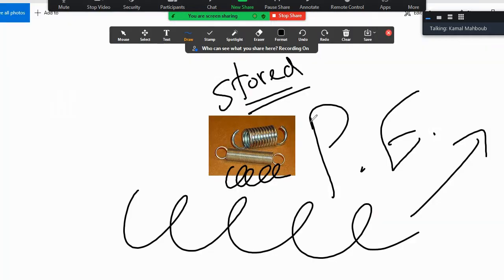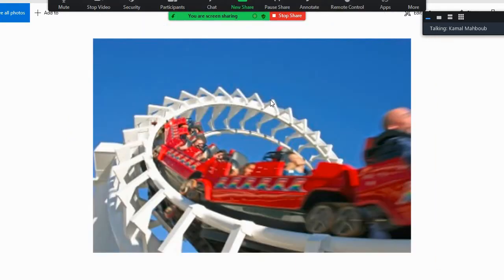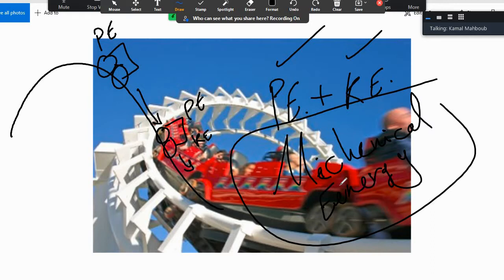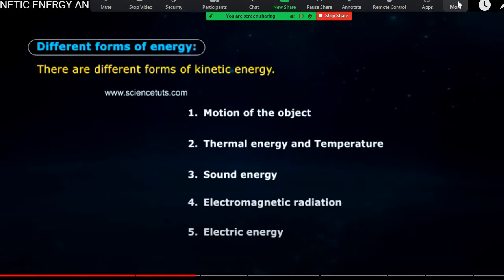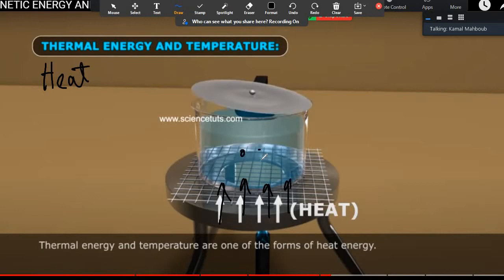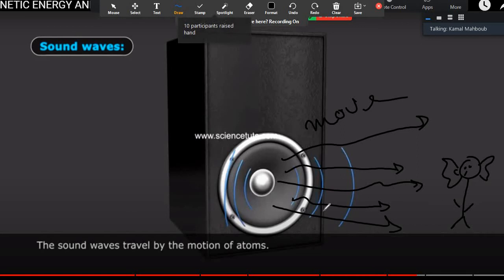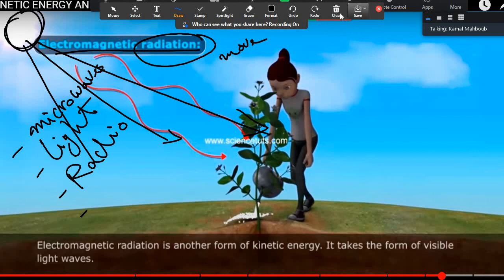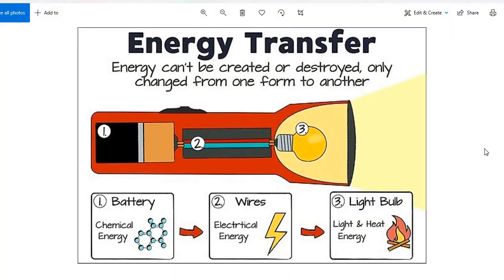KINTIC ENERGY TYPES WEEK 6 P 1